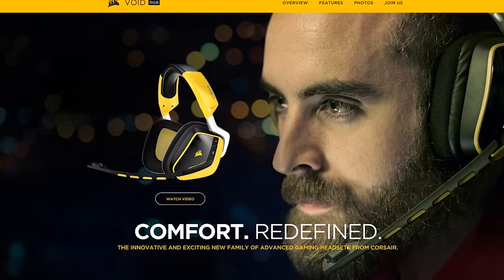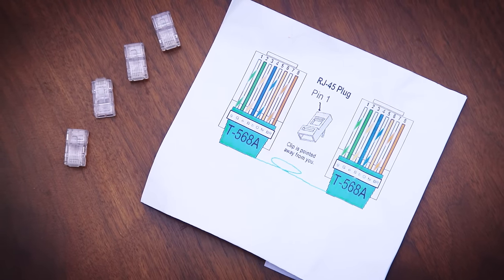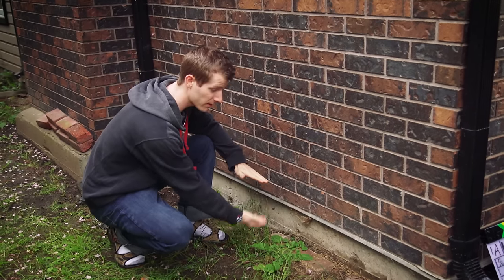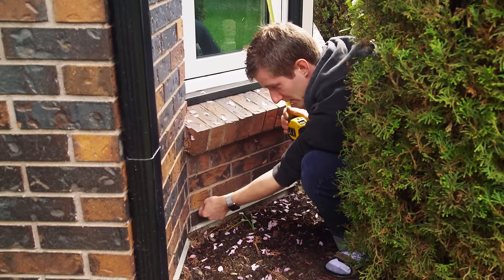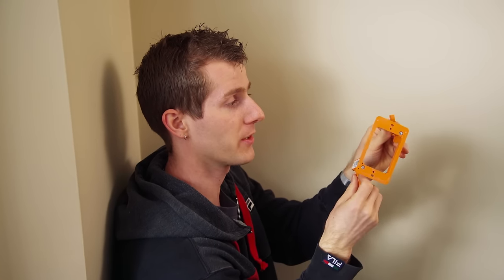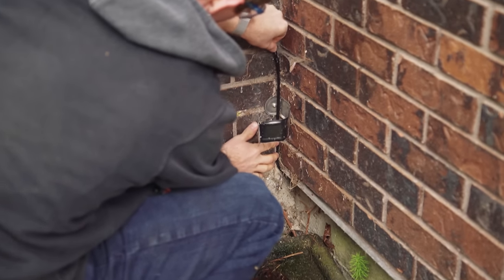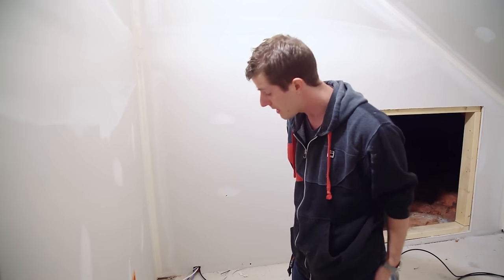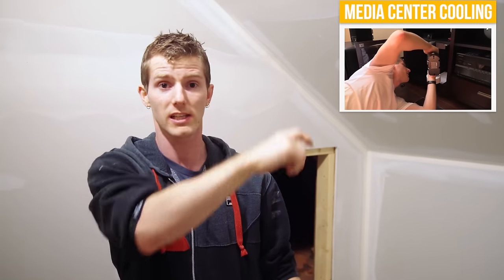Optimize your cable runs at home! - Installing an exterior Cat 5e cable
Spotty network connections are totally unacceptable. ESPECIALLY in my own home. So I settle for nothing but the best... Full wired, baby!